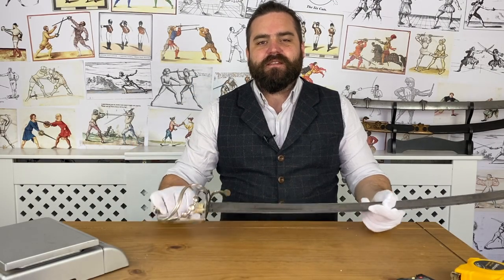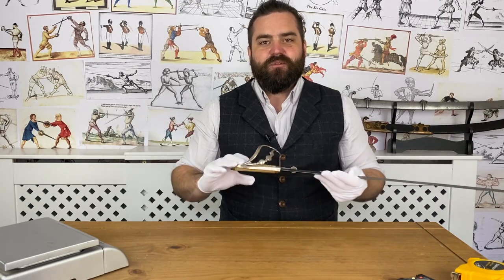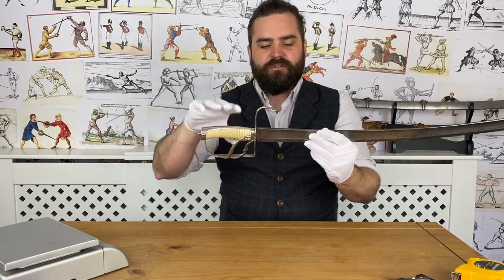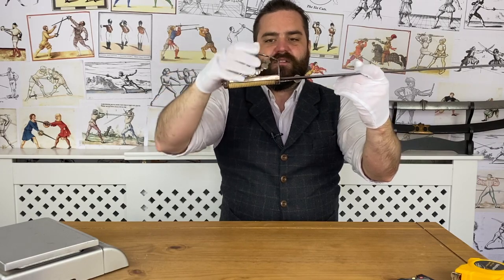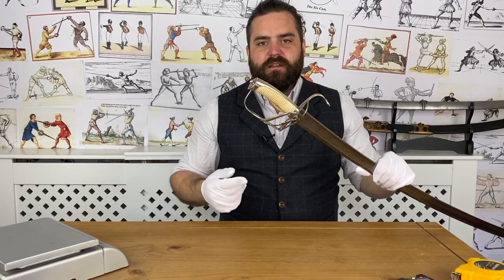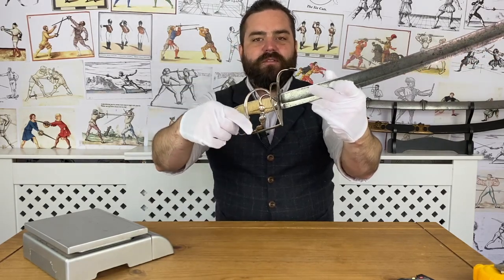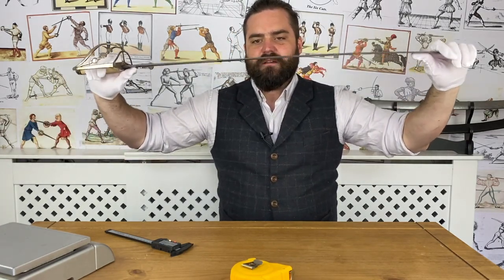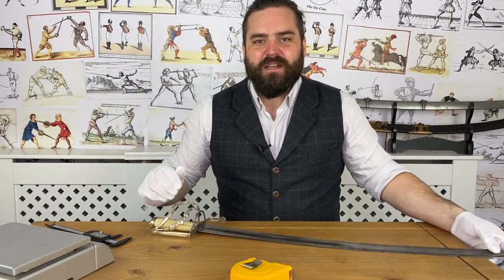Sword Studies 005 - Grenadier Officer Sabre circa 1784-5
The latest in a new series where we take an in depth look at one antique sword per video. This will include detailed measures of blade length, weight, balance and other characteristics, as well as close up video work and a historical overview.